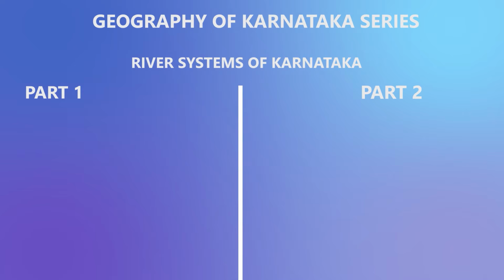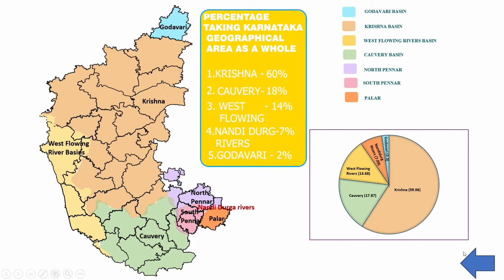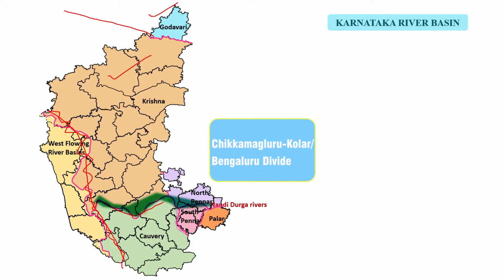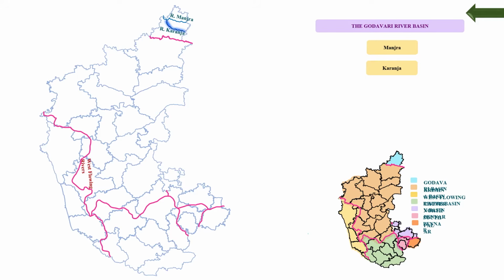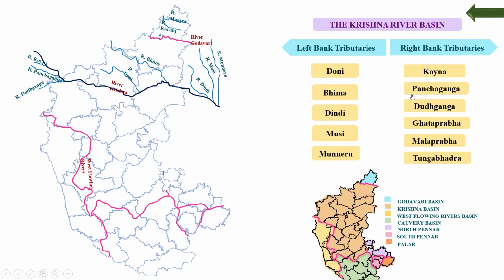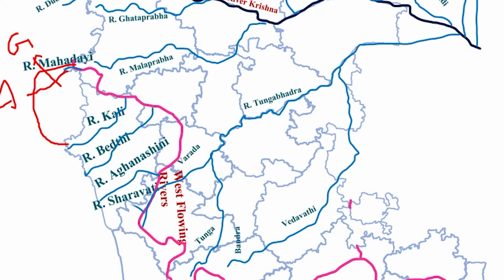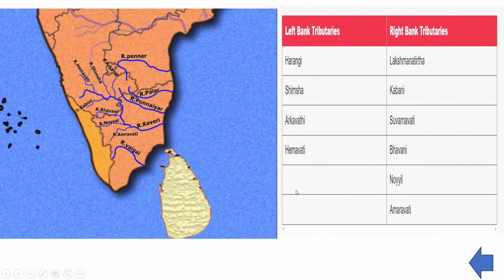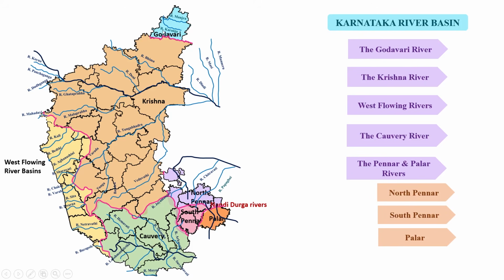Learn Important Rivers of Karnataka & its Drainage Basins & River Patterns for KPSC Exam